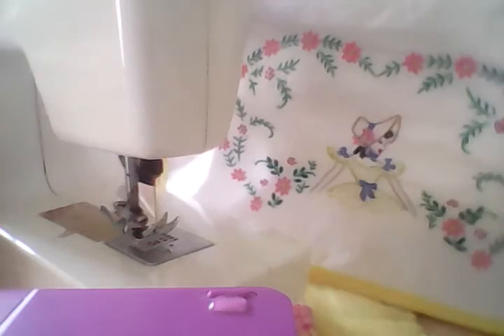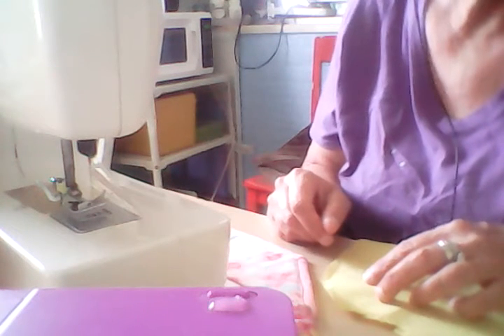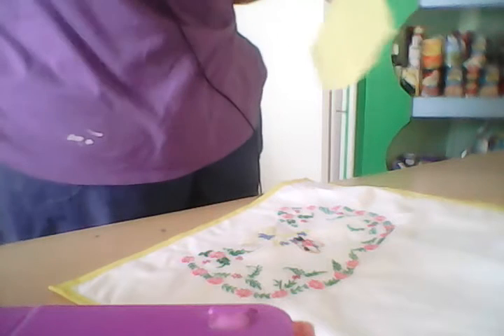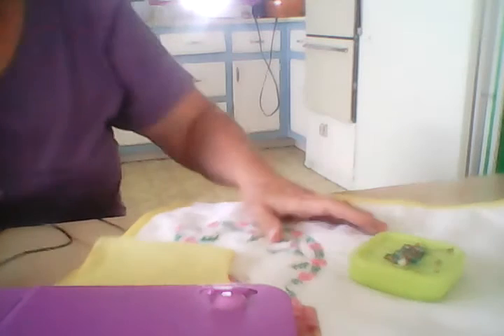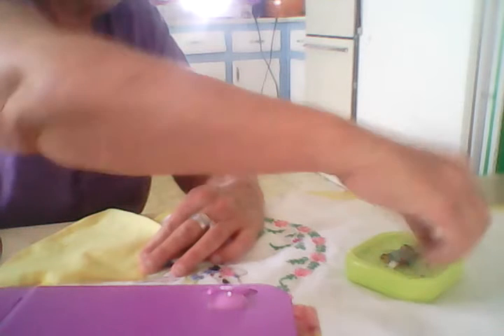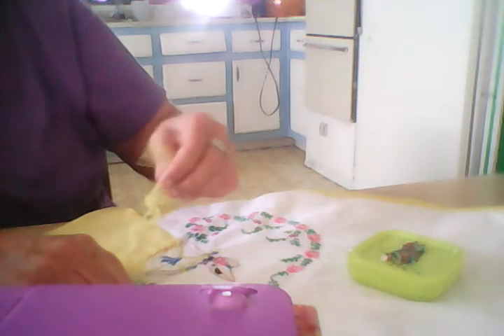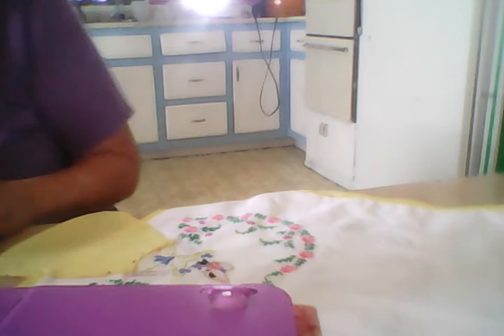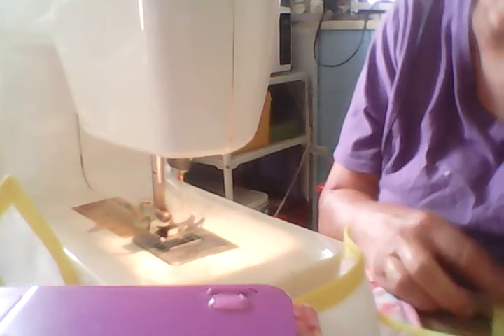Finishing embroidered cloth